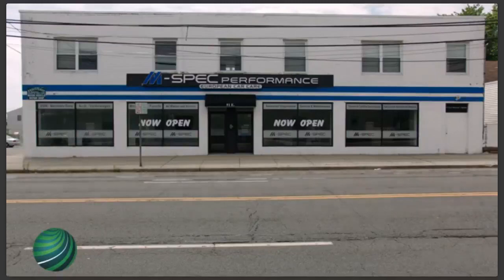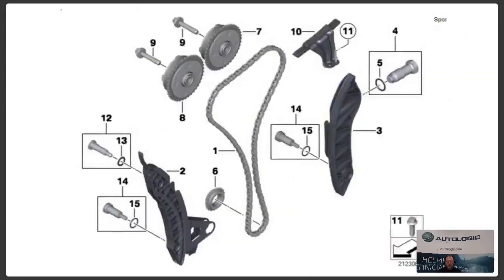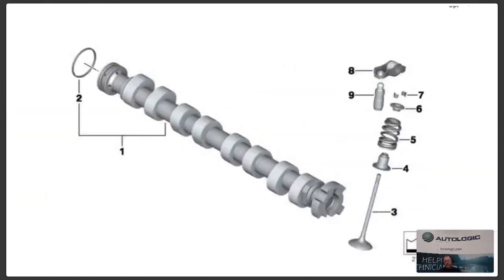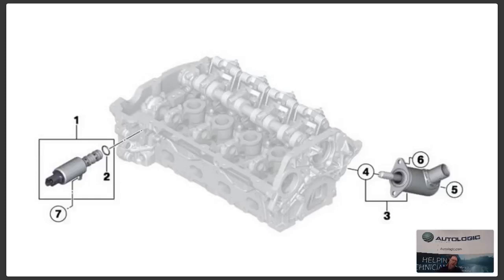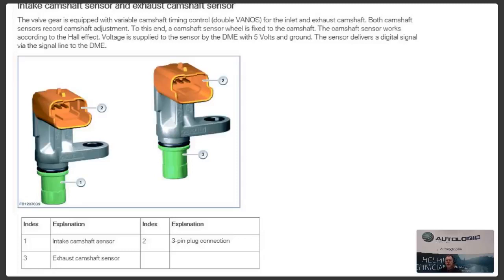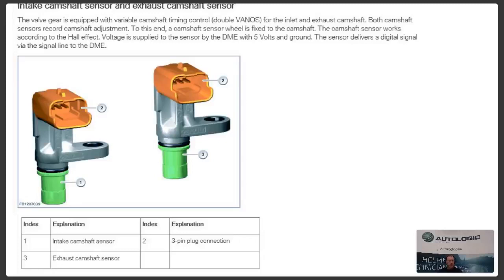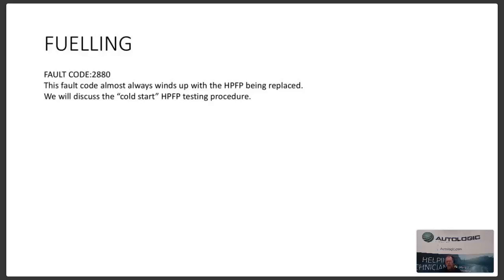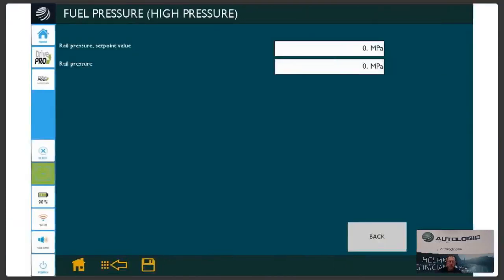MINI Tips & Tricks Webinar by Autologic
Covering MINI Cooper Engine Air/Fuel Mixture Control.
• Unmetered Air Code R56
• Fuel System Delivery
• High Pressure Fuel Pump Testing
• Map Thermostat Control